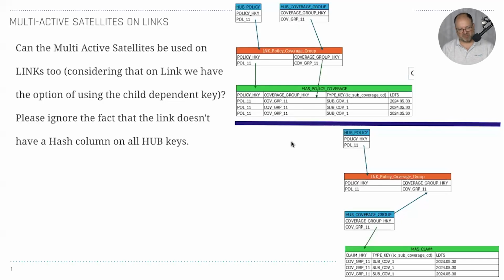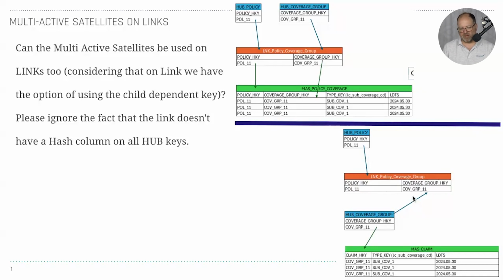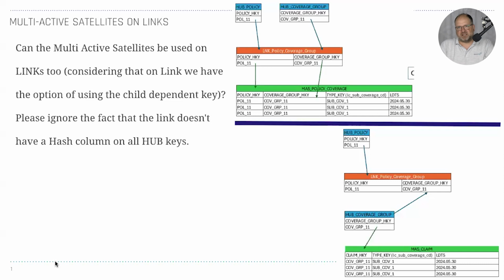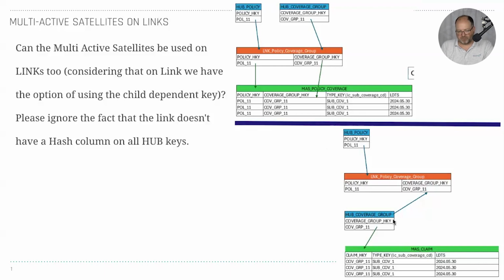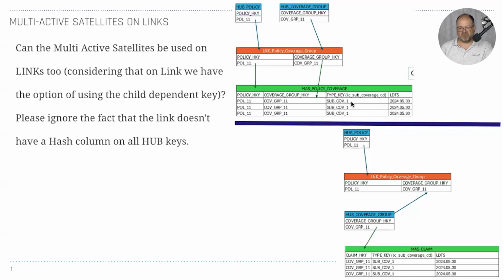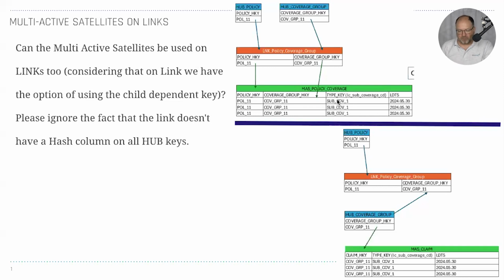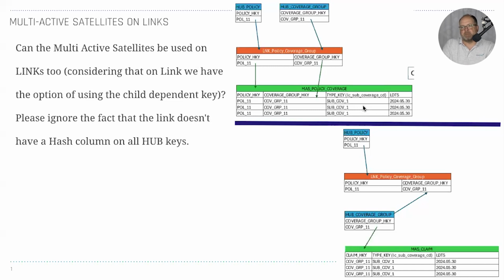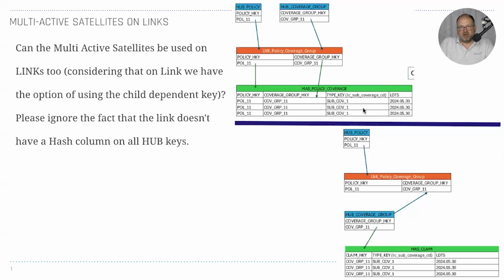Multi-Active Satellites on Links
"Can the Multi Active Satellites be used on LINKs too (considering that on Link we have the option of using the child dependent key)? Please ignore the fact that the link doesn't have a Hash column on all HUB keys."

Michael talks about Multi-Active Satellites.